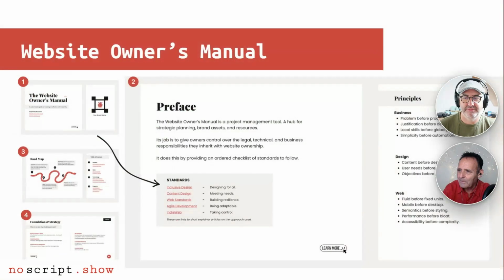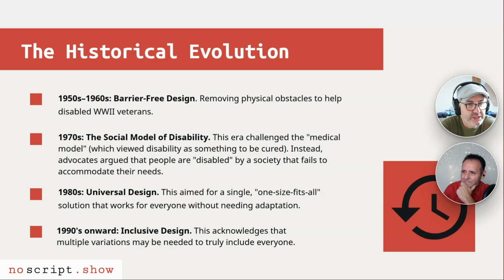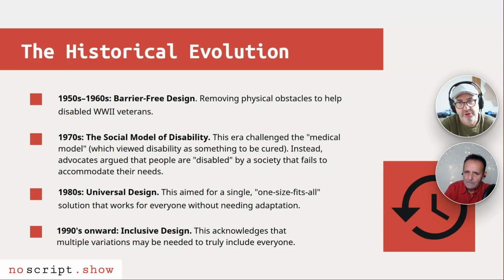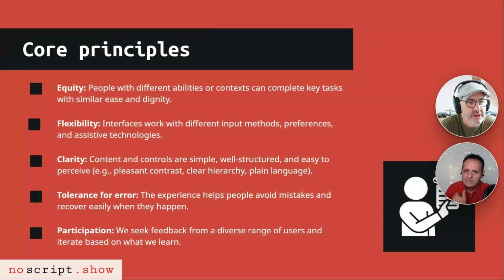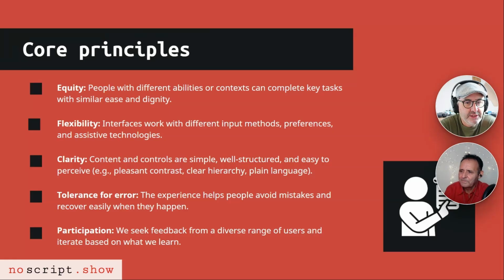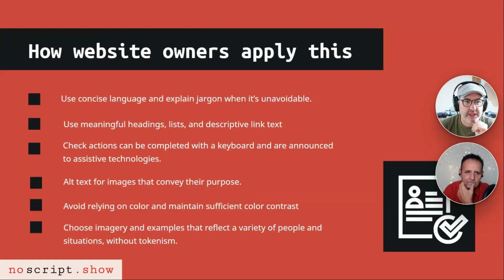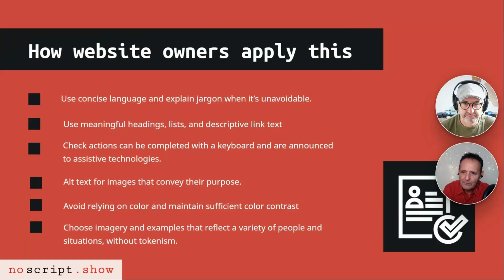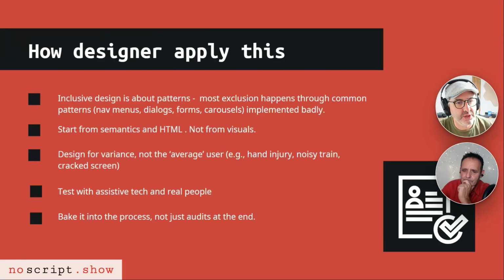Ep 31. Inclusive Design: Websites for Everyone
On the podcast today we have a conversation all about inclusive design.

In this episode, we break down what inclusive design is, why it matters, its historical evolution, core principles, and how website owners and designers can apply it to their own projects.

We begin by discussing the fundamental nature of the web as a platform where, unlike the offline world, inclusivity can often be achieved at minimal cost simply by following standards, an opportunity the industry has too often overlooked. David shares insights from the Website Owner’s Manual, describing the “five pillars” behind building better sites, and why inclusive design sits at the top.

We go on to explore how inclusive design goes beyond basic accessibility compliance, actively seeking out who might be excluded and working to remove those barriers, treating diversity as a default rather than an edge case. Nathan reflects on how the (often invisible) difficulties that people face online are less likely to be addressed due to a lack of visible cues and legal pressure.

Corporate approaches from tech giants like Microsoft, Google, and Apple are discussed, along with the reality for smaller web professionals who might struggle to justify the investment. David argues that if web standards and good code are prioritised from the outset, inclusive websites don't have to create extra burdens.

The conversation then turns to history, tracing the evolution from post-war “barrier-free design” to modern inclusive design, and how concepts like dignity and flexibility are at the heart of truly accessible user experiences. We try to unpack the ethical, reputational, and practical advantages for brands that embrace inclusivity, and point out that, often, what benefits people with specific access needs ends up benefiting everyone.

Practical advice for website owners and designers follows, such as using semantic HTML, testing with real users and assistive technology, avoiding reliance on colour alone, and picking images and content that genuinely reflect a diverse audience. We caution against deceptive “dark patterns” and warn of the pitfalls of delegating too much to AI or generic page builders, emphasising the importance of human-centred design thinking.

Throughout, the need for ongoing, collaborative practices is highlighted, inclusive design is a process, not a checkbox. We close with a reminder that, when done right, inclusive design not only costs less in the long run but pays dividends for everyone, users and creators alike.

If you’ve ever wondered how to make your websites work better for everyone (and not just tick boxes), this episode will give you actionable insights, some history, and plenty to reflect on for your next project.